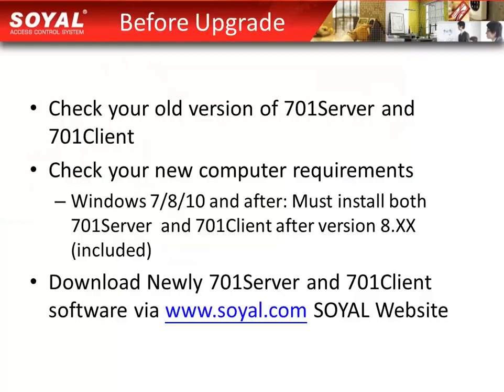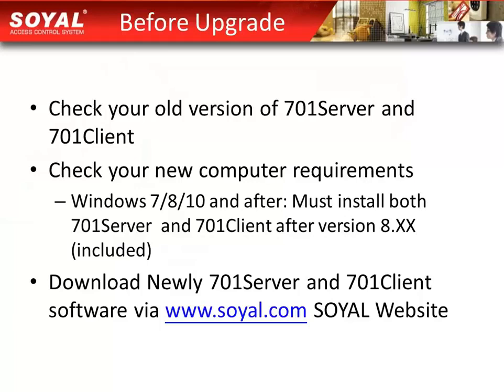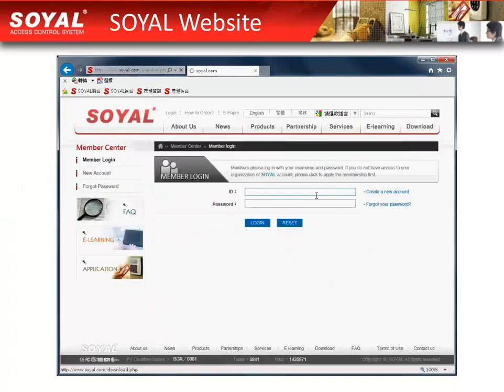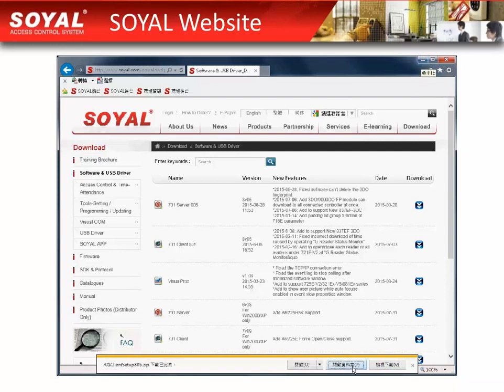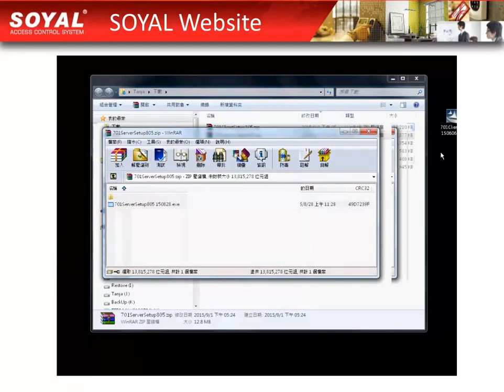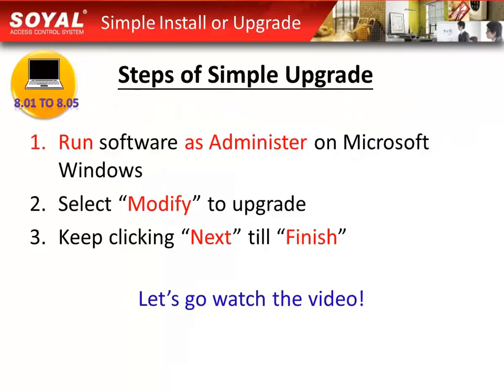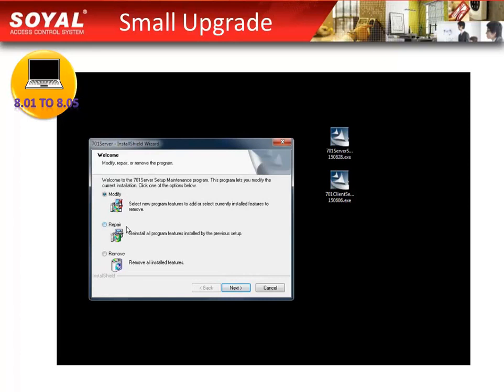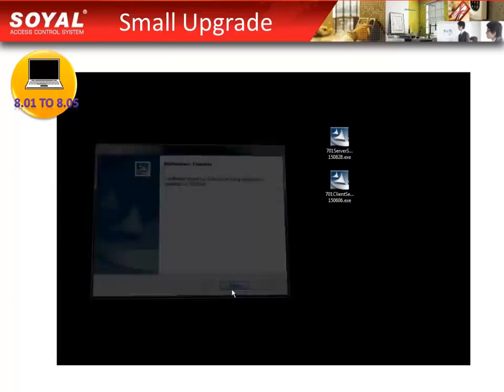SOYAL Access Control Software Install and Upgrade 1 3